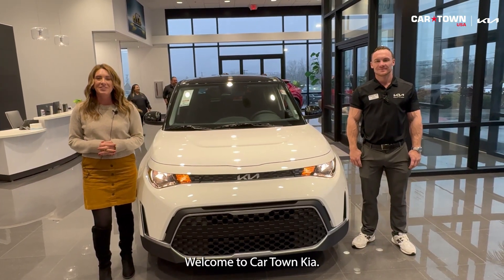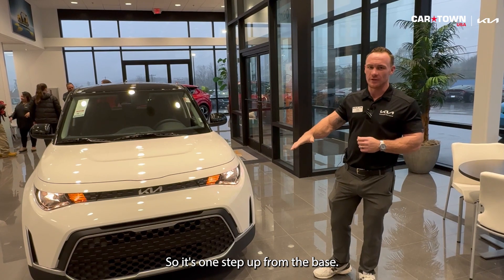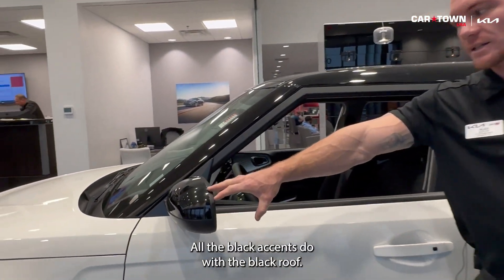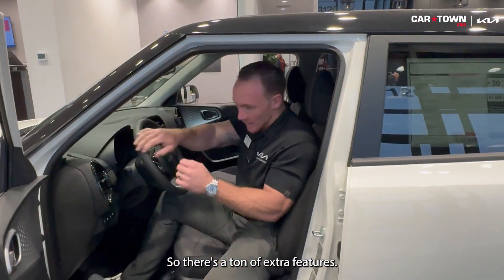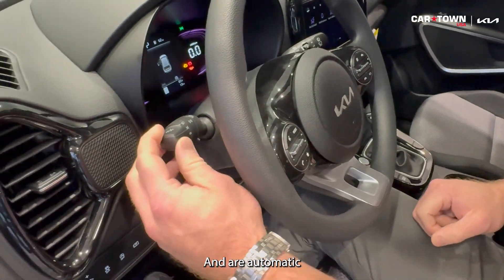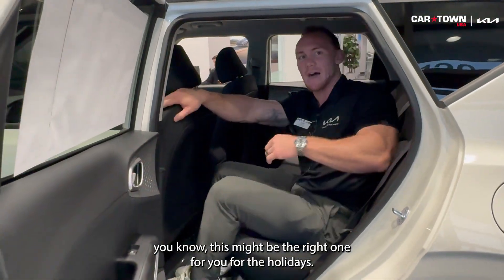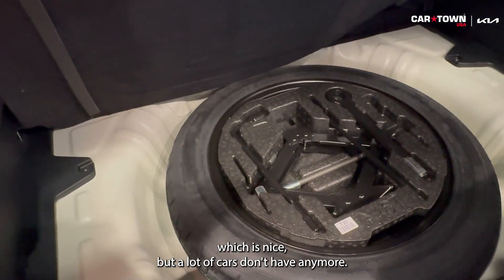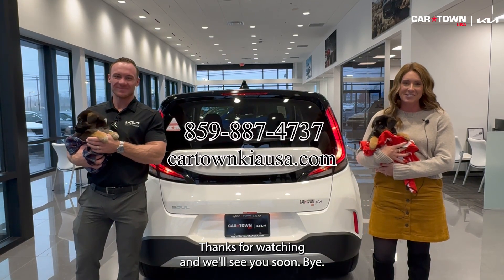Meet the 2024 Kia Soul S with a Furry Surprise at Car Town Kia.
Meet the 2024 Kia Soul S with a Furry Surprise! 🐾

Discover the sleek and stylish 2024 Kia Soul S at Car Town Kia. With its modern design and advanced technology, this car is ready to elevate your driving experience.
with some adorable puppies!